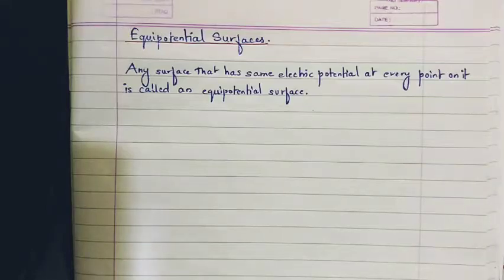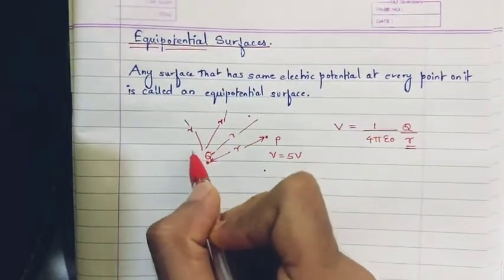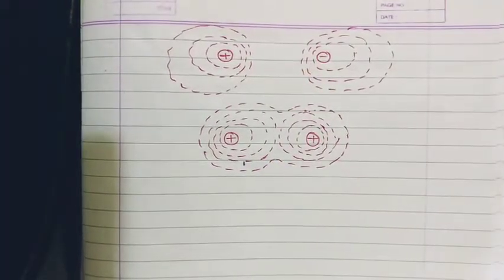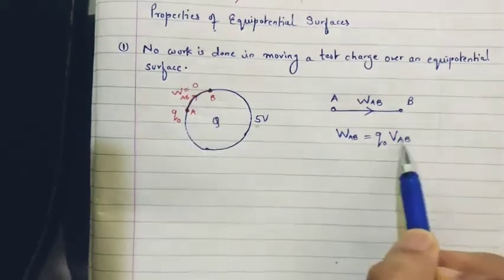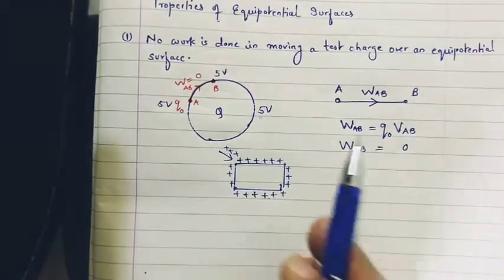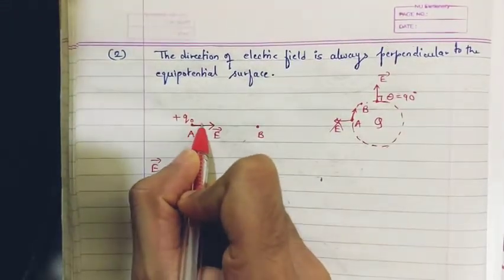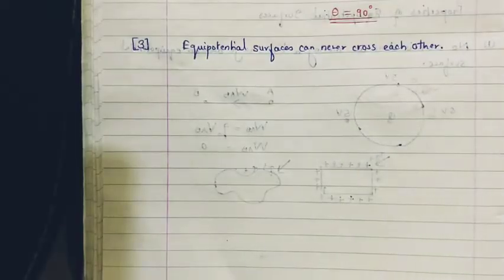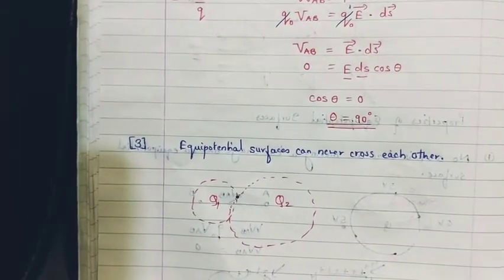XII Physics |Chapter 2: Electrostatics Potential and Capacitance | Lecture 4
Electrostatics, Equipotential Surface,  Properties of Equipotential Surface.